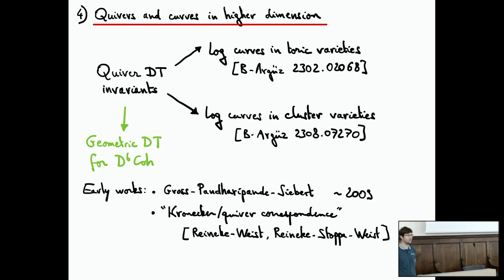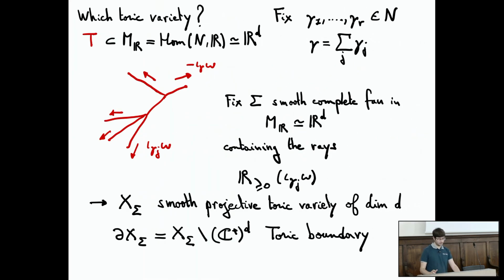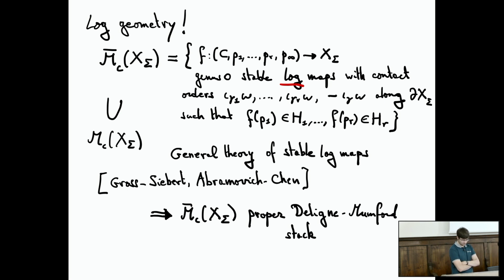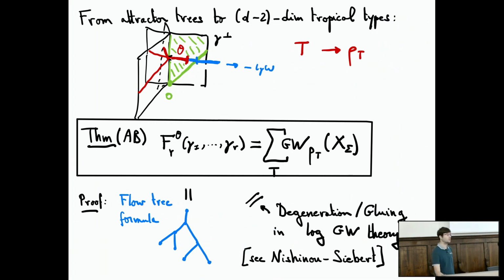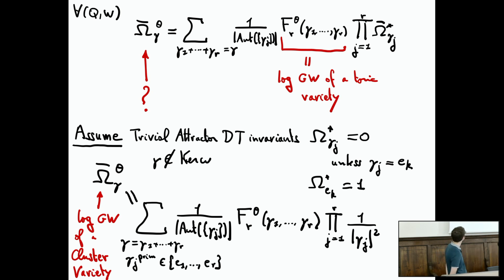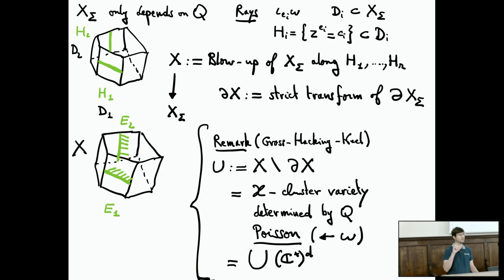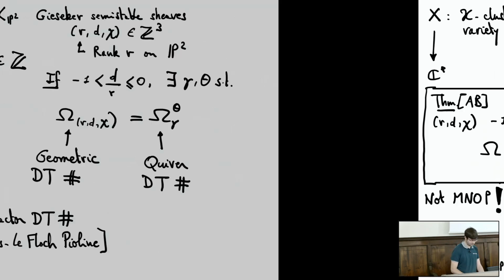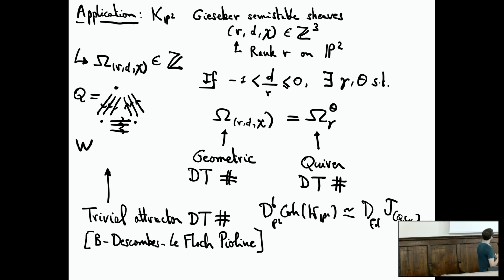Pierrick Bousseau: Donaldson--Thomas Theory, Flow Trees and Log Gromov--Witten Invariants (pt. 4)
SUMMER SCHOOL

Lecture Series
"Donaldson--Thomas Theory, Flow Trees and Log Gromov--Witten Invariants"
Pierrick Bousseau (University of Georgia, USA, and CNRS, France).